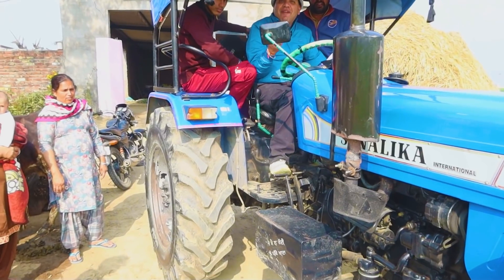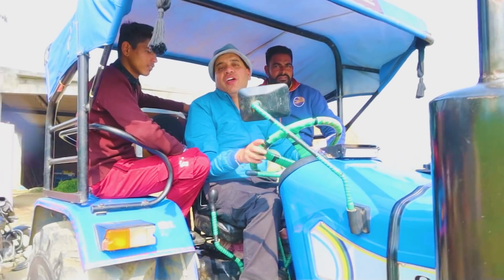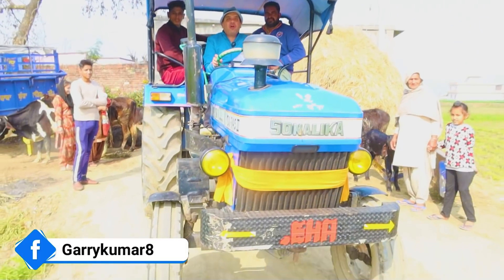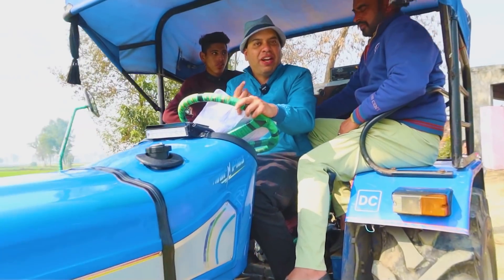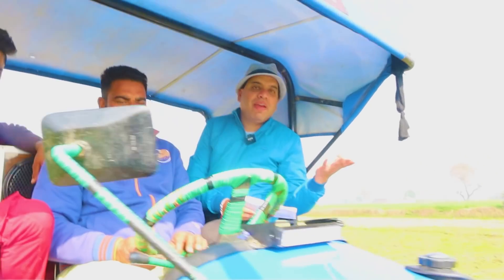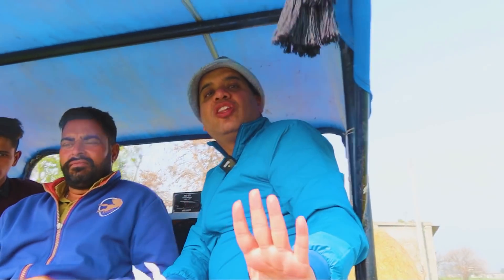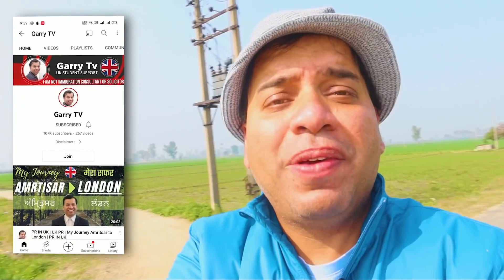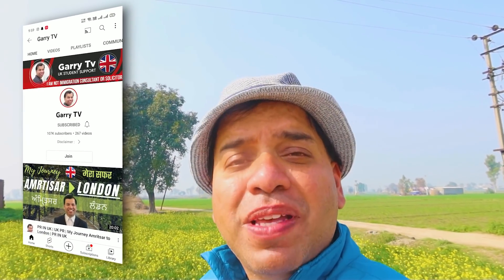MALTA Mein Job PAYE ek din me | how to get job in malta in day 1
In this video, we will talk about MALTA Mein Job PAYE ek din me | how to get job in malta in day 1.

Any questions, please watch my full video carefully, then leave comment in my video and I will call you back from UK

उम्मीद है ये विडियो आपको पसंद आएगी, तो Like के साथ-साथ Share भी करें ताकि ओर लोगों को भी इससे फायदा मिले | SUBSCRIBE के बटन पर भी क्लिक कर दें ताकि आपको इसी तरह कि वीडियोज़ हिंदी में मिलती रहें :-)